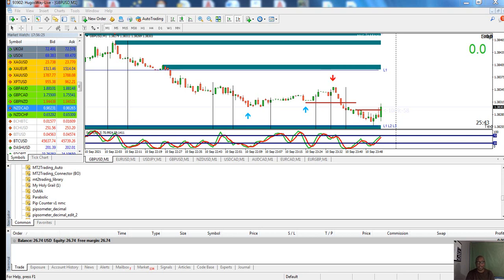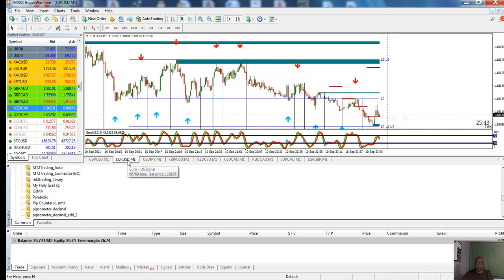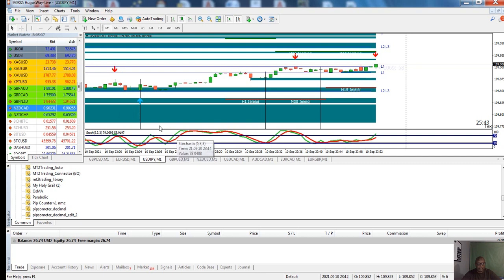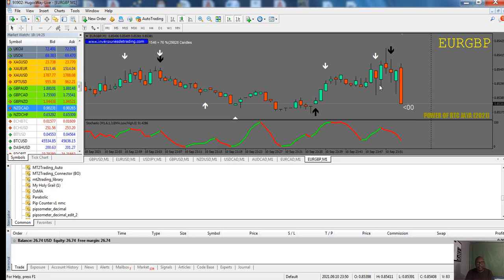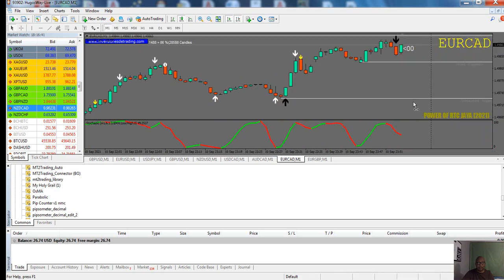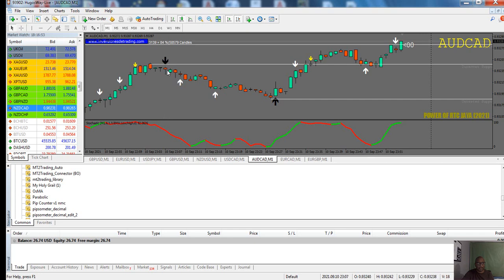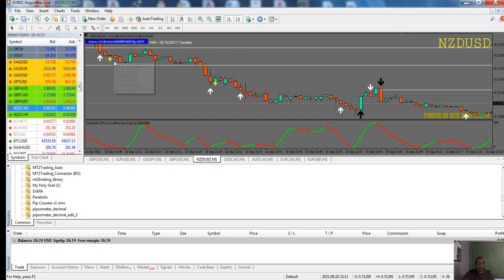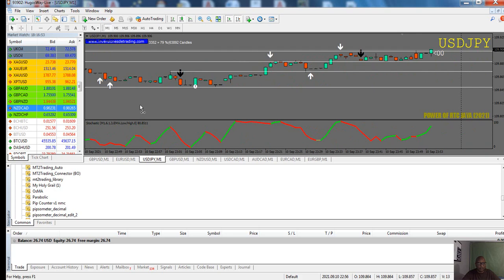Pocket Option for binary and Forex! 2 MT4 Indicators that's killing them!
pocket Option for binary and Forex are very resources to create income with the right training and minimal risk. With added indicators that work, your success rate goes up! Here are my favorite indicators. We can do live trades at your request and I'll be posting live trades as well. Get your free pocket option demo account here:

Mike